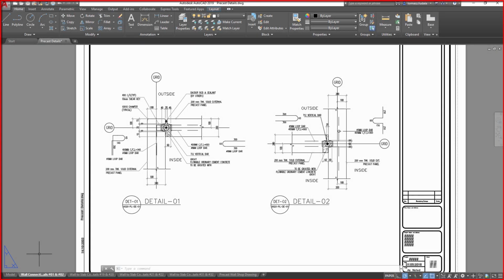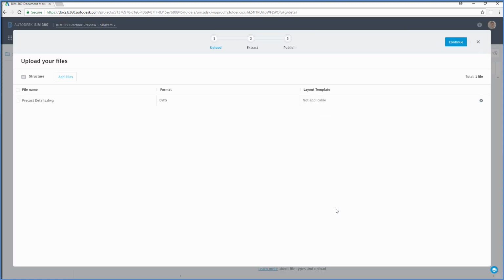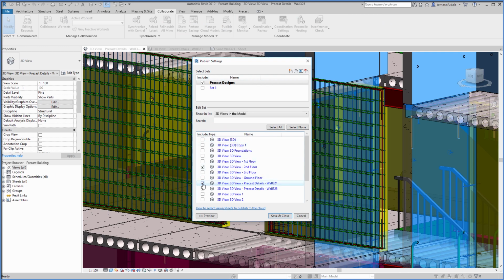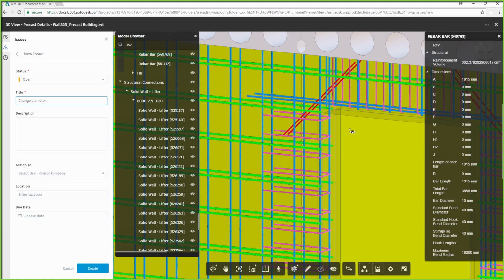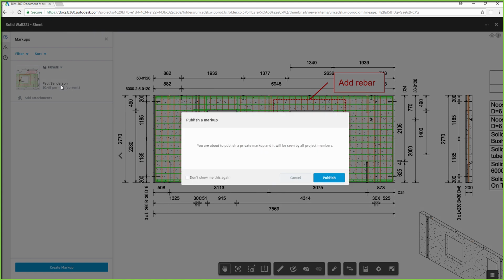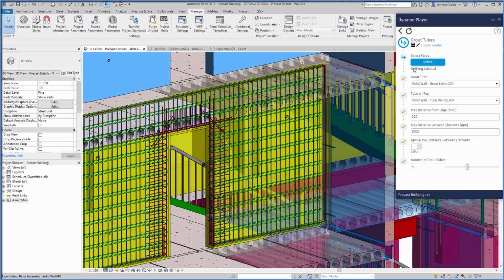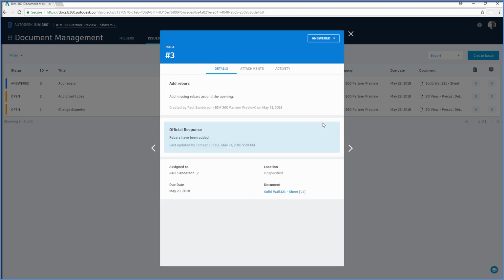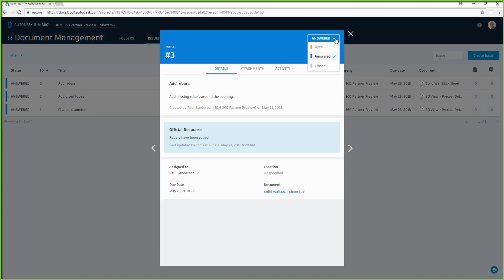[구조 설계를 위한 BIM] 워크플로우 1 - BIM으로 전환하기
AutoCAD 및  Revit 기반의 작업물을 BIM 360 Docs와 함께 사용해 모든 프로젝트 구성원에게 작업 변경사항을 전달하고 효율적으로 목표를 달성해 보세요!

프로젝트 리더와 구조 설계 담당자가 각각 AutoCAD와 Revit에서
업데이트 및 작업 내용을 변경하면 BIM 360 Docs에서 정보가 어떻게 변경되었는지 확인할 수 있습니다.